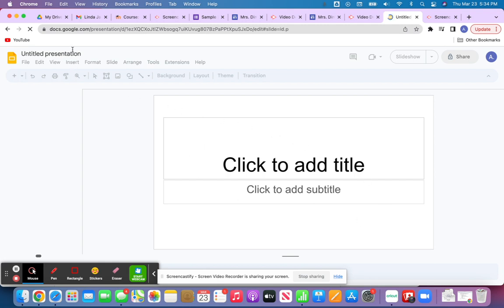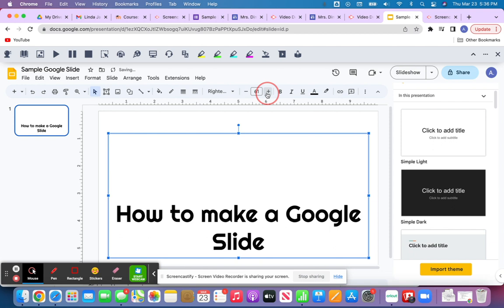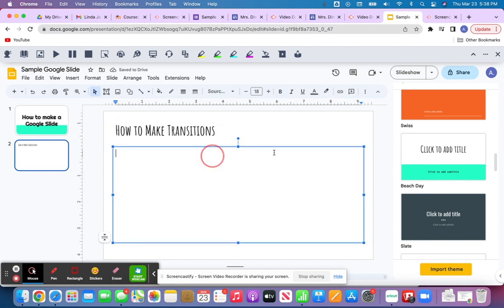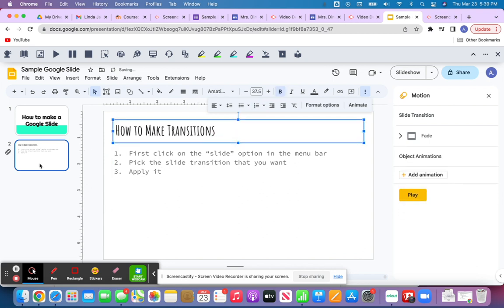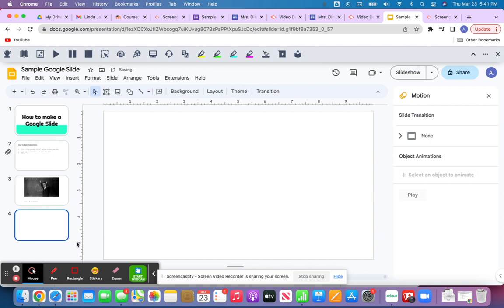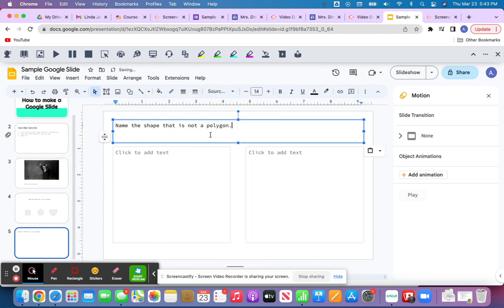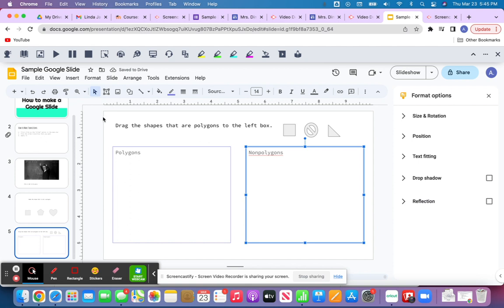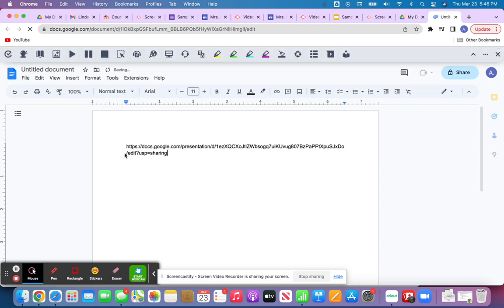How to Make a Google Slide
Introduction video for using Google Slides